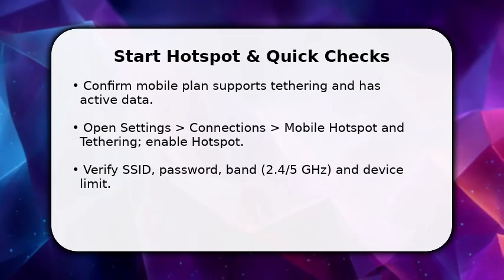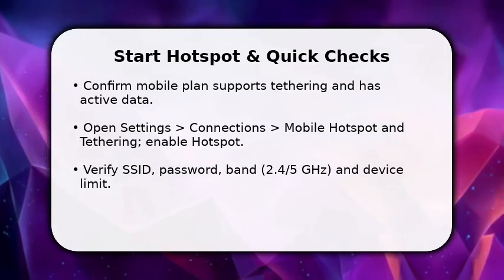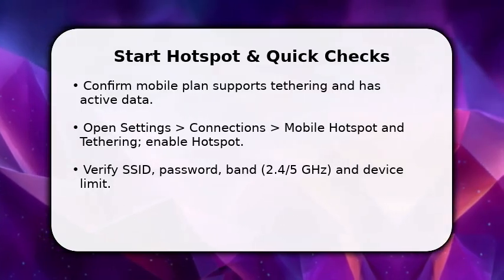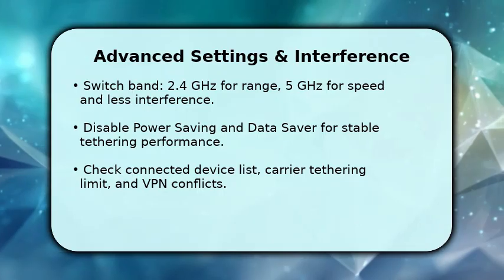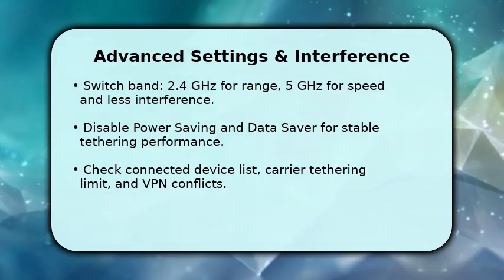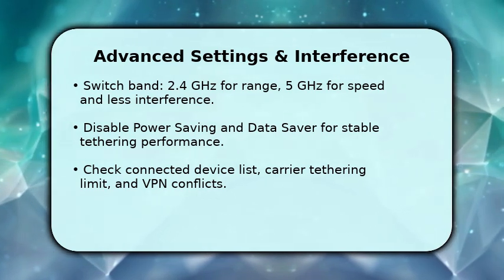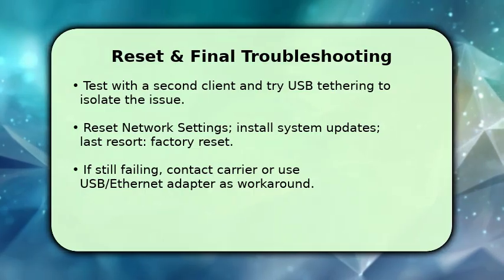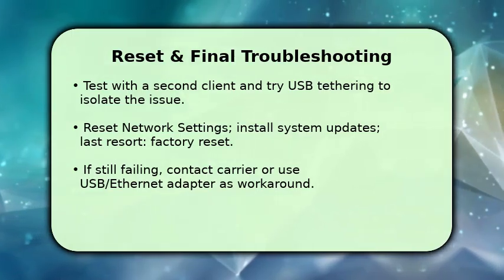How to Fix Hotspot on Samsung - Full Guide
How to Fix Hotspot on Samsung - Full Guide | 🔒 Surfshark VPN Deal — Stay private and secure. $1.99/mo + 3 Months Free ▸

Discover the essential steps to troubleshoot and fix a non-responsive hotspot on your Samsung device. This comprehensive guide covers common issues, from simple fixes like restarting your router or checking for software updates to more complex solutions such as resetting network settings or contacting customer support.

Samsung, hotspot fix, troubleshoot mobile hotspot, non-responsive Samsung WiFi, fix wireless connection on phone